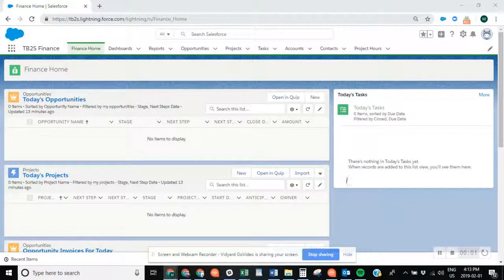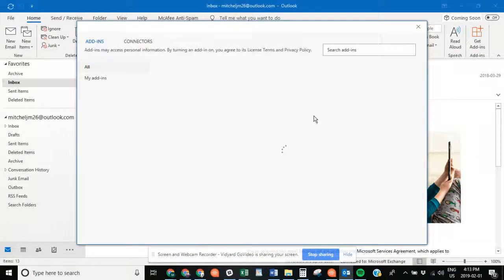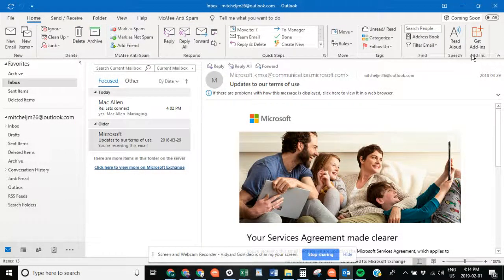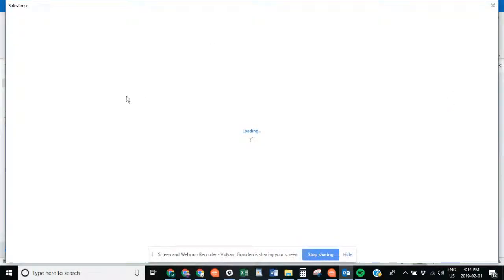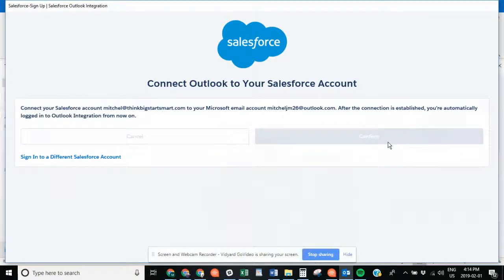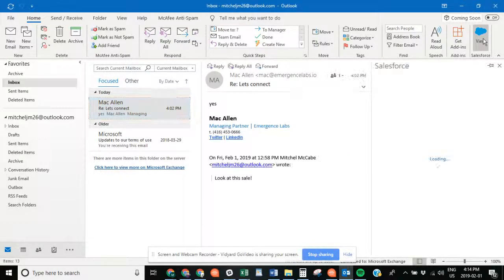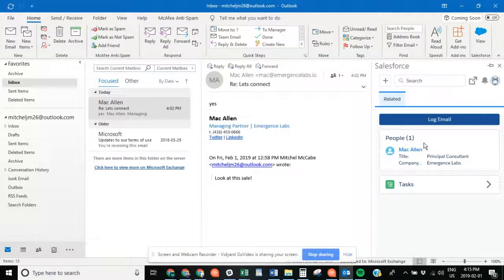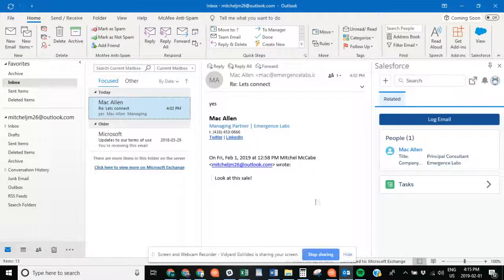Installing Salesforce for Outlook - by Emergence Labs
This is going to walk you through the necessary steps to get your Outlook account synced up with Salesforce and install the Chrome extension that allows you to log emails and events from Outlook  into Salesforce.